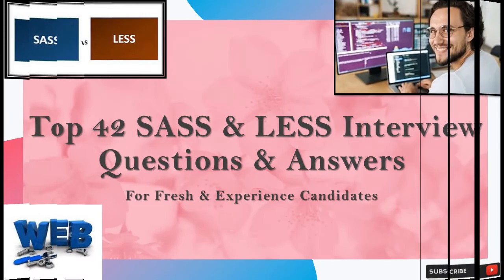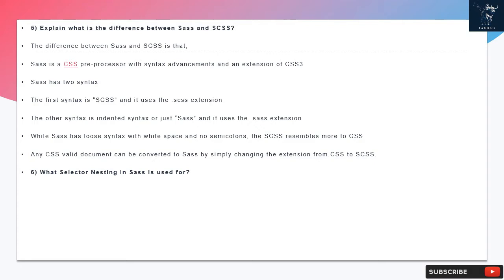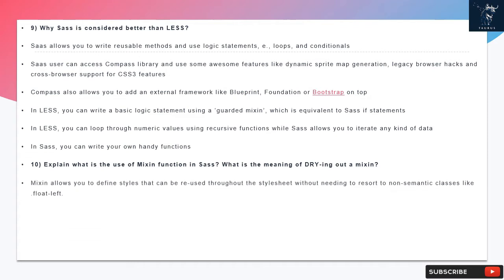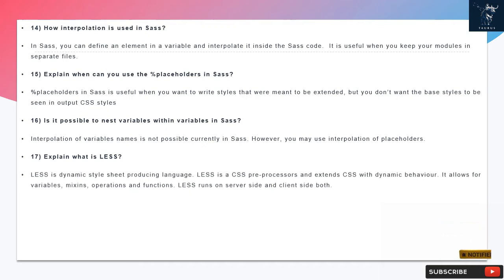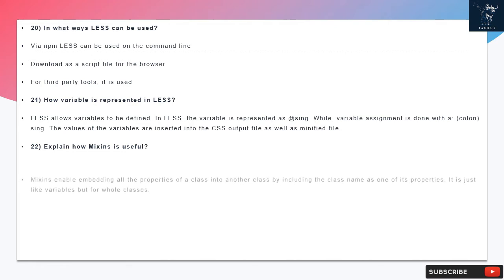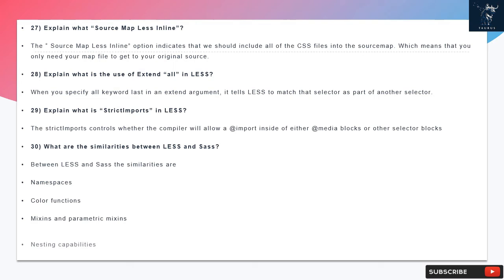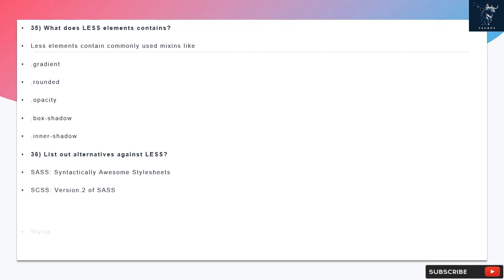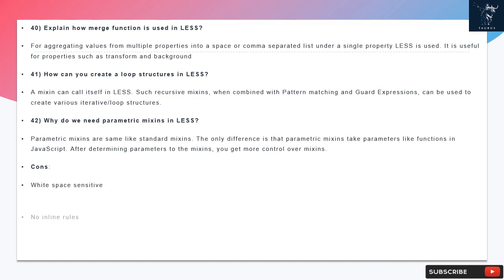SASS and SCSS Interview Questions and Answers | Top Best 42 Q&A | SASS and SCSS Interview Tips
Preparing for an interview in the world of SASS and SCSS? You're in the right place. In this video, we'll cover a range of questions commonly asked in interviews for SASS and SCSS positions. Our expert answers will help you build a solid foundation and excel in your upcoming interview. Get ready to showcase your knowledge and skills in style!

Here are SASS and SCSS interview questions and answers for freshers as well as experienced candidates to get their dream job.

Top 42 SASS Interview Questions and Answers:

1) Explain what is Sass? How it can be used?
2) List out the key features for Sass?
3) List out the Data Types that SassScript supports?
4) Explain how to define a variable in Sass?
5) Explain what is the difference between Sass and SCSS?
6) What Selector Nesting in Sass is used for?
7) Explain what is a @extend function used for in Sass?
8) Explain what is the use of the @IMPORT function in Sass?
9) Why Sass is considered better than LESS?
10) Explain what is the use of Mixin function in Sass? What is the meaning of DRY-ing out a mixin?
11) Explain what Sass Maps is and what is the use of Sass Maps?
12) Explain how Sass comments are different from regular CSS?
13) Does Sass support inline comments?
14) How interpolation is used in Sass?
15) Explain when can you use the %placeholders in Sass?
16) Is it possible to nest variables within variables in Sass?
17) What are Sass cons and pros?
18) Explain what is LESS?
19) Explain how to create LESS file and where to store it and compile it?
20) In what ways LESS can be used?
21) How variable is represented in LESS?
22) Explain how Mixins is useful?
23) Explain how can set code in a watch mode when you run LESS.js in an HTML5 browser?
24) Explain what is the meaning of nesting in LESS programming?
25) Mention what are the color channel functions used in LESS?
26) Explain what is data-uri in LESS?
27) Explain what “Source Map Less Inline”?
28) Explain what is the use of Extend “all” in LESS?
29) Explain what is “StrictImports” in LESS?
30) List out the differences between LESS and Sass?
31) What are the similarities between LESS and Sass?
32) Explain what is the use of &combinator ?
33) Explain what is the use of operations in LESS?
34) Explain what is the use of Escaping?
35) What does LESS elements contains?
36) List out alternatives against LESS?
37) Explain how you can invoke the compiler from the command line?
38) What is the use of e () function?
39) Explain how you can pre-compile LESS into CSS?
40) Explain how merge function is used in LESS?
41) How can you create a loop structures in LESS?
42) Why do we need parametric mixins in LESS?